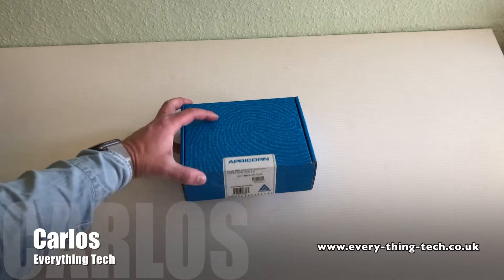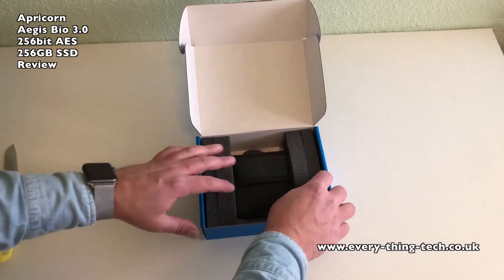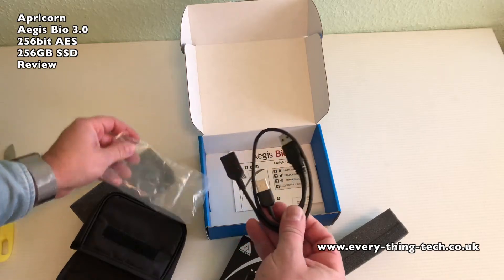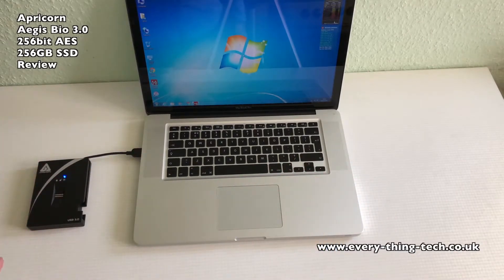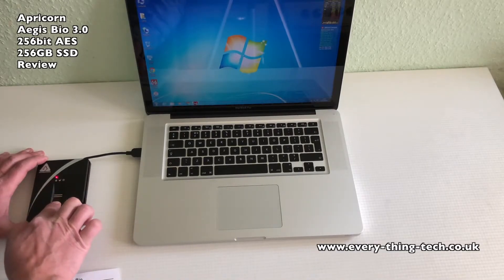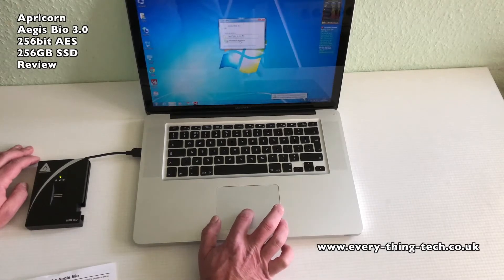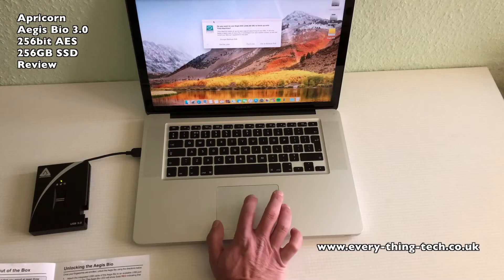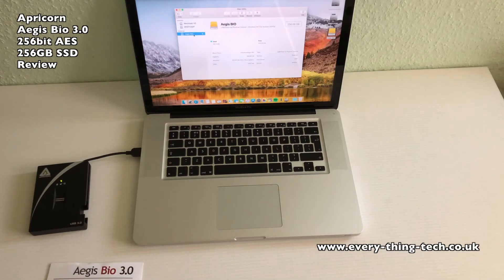Apricorn Aegis Bio 3.0 256GB SSD Fingerprint External Drive | Unboxing | Tests | Review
This is my unboxing, tests and review of the Apricorn Aegis Bio 3.0 SSD.
The device can encrypt the data on the drive realtime and without the need for any software to be installed.
The External storage device uses 256bit AES-XTS encryption and even if the drive is removed from the casing, the data will be secured.

The device can be purchased directly from them or at most retailers like Amazon,
and many retailers.

I like the design and the pouch to keep it safe. The fingerprint is accurate and never fails. The casing is robust and streamlined to fit in any laptop bag.
The device is ideal for someone that would like to transport or keep sensitive data while on the go.